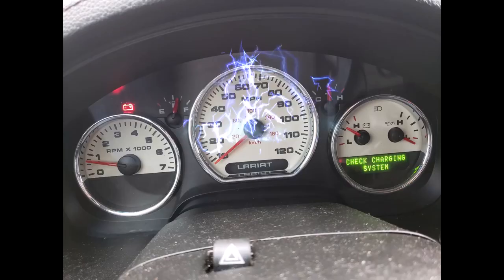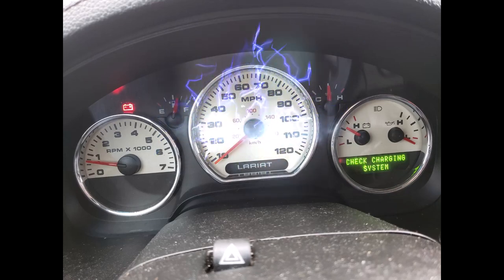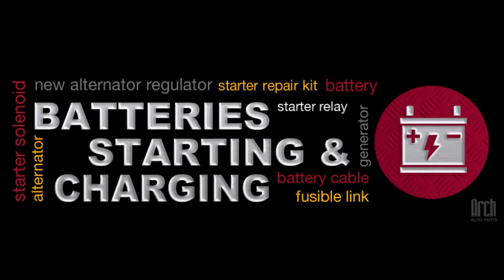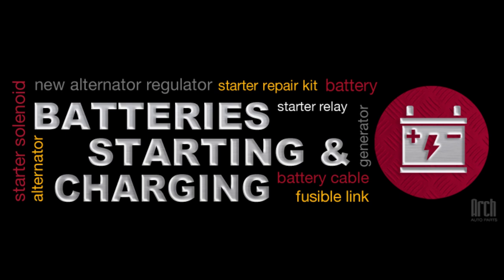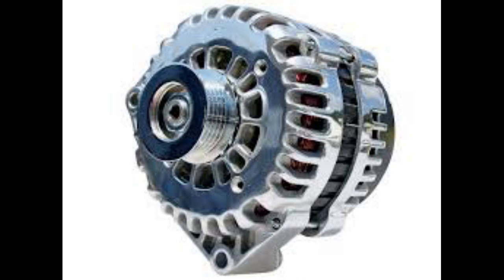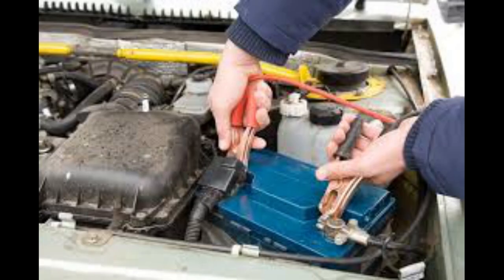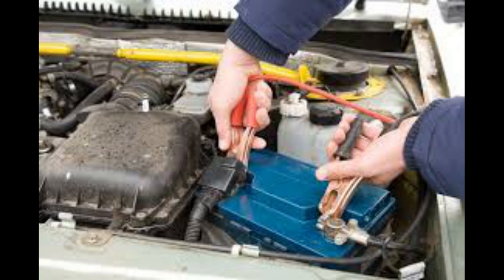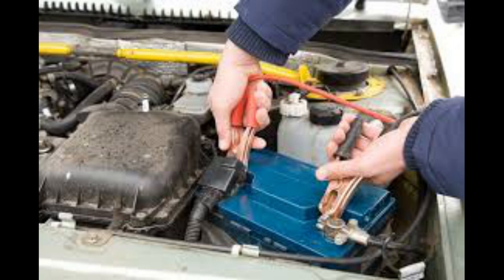2008 ford f150 lariat check charging system light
video of how i solved my check charging system light on my 2008 ford f150 lariat truck

Channel Id: UCYg7un_RxNEiPPskhaTbrnA